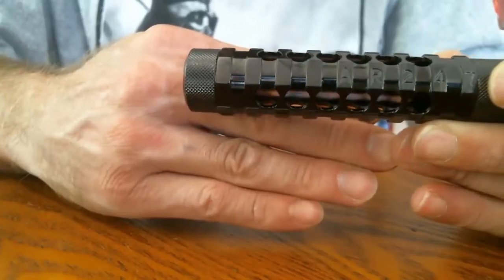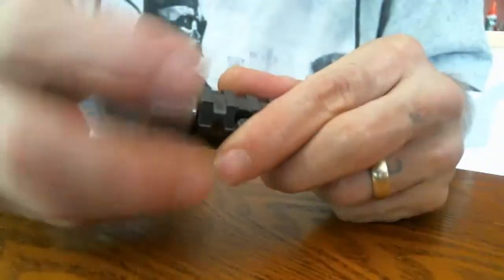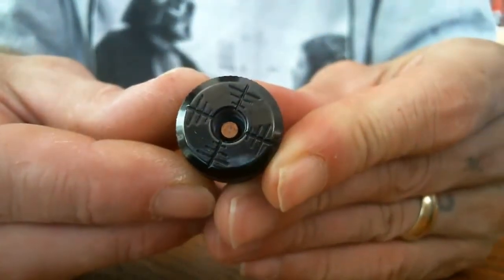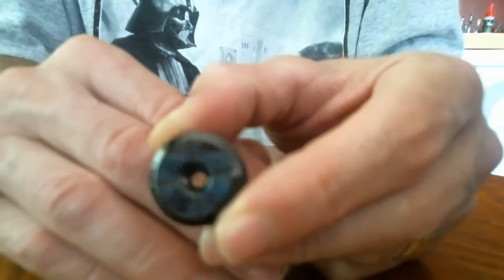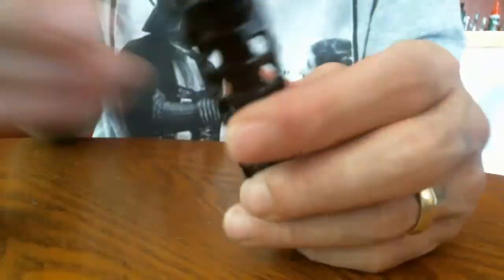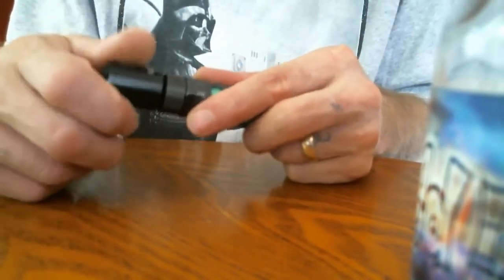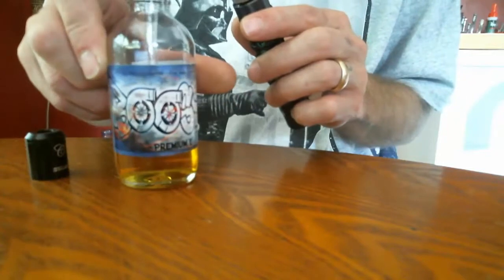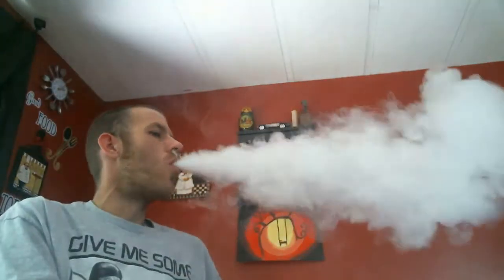AR clone review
This is a short review of the AR clone from Angelcigs.com
This mod is a 3 piece tube mod with full copper contacts, and magnetic firing switch. Great mod to have.